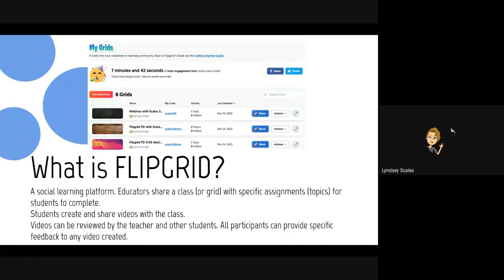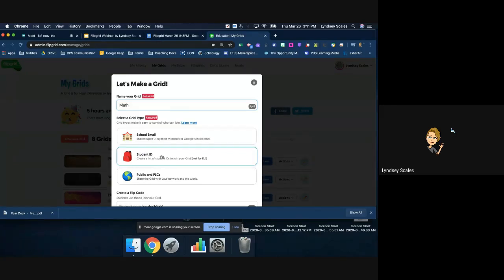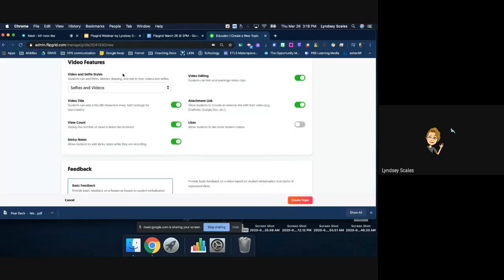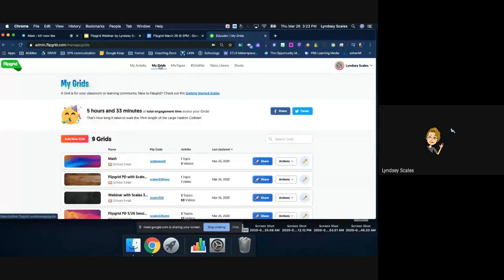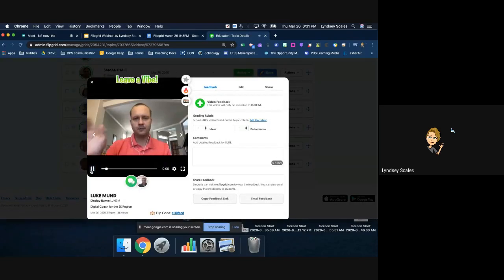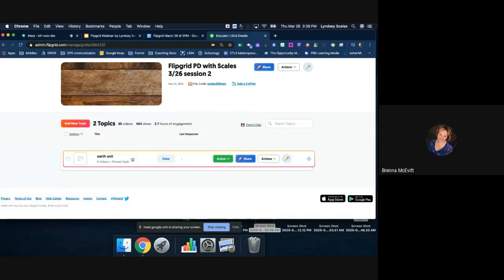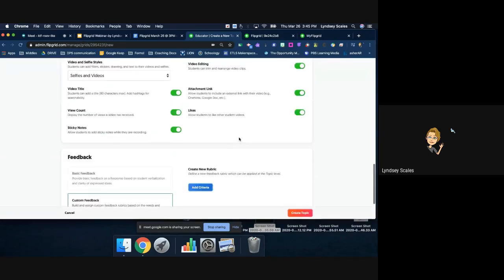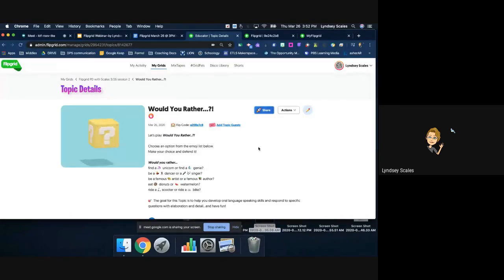Flipgrid - Recorded Webinar 3/26/2020